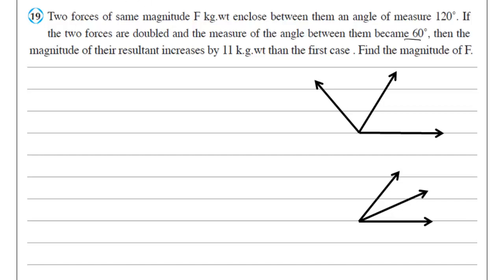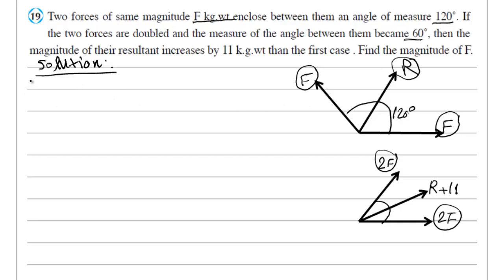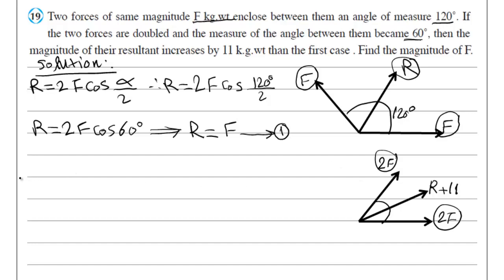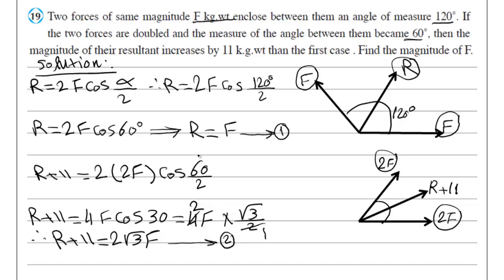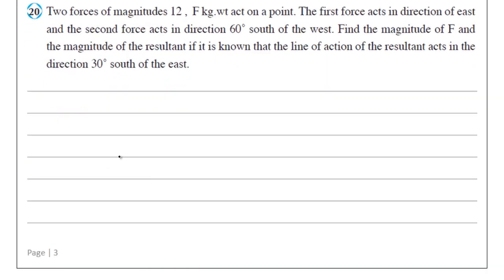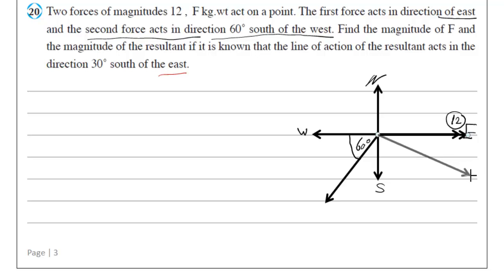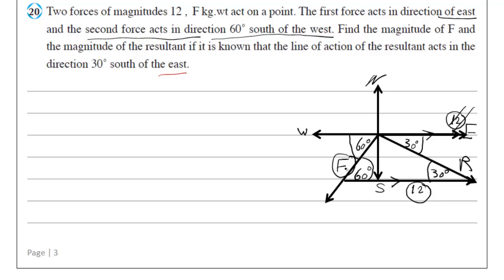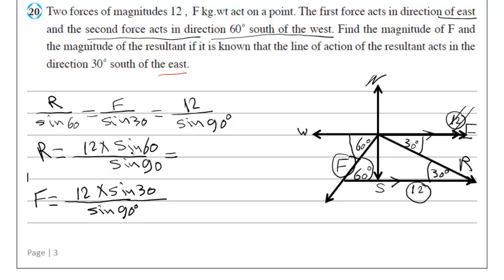Mechanics 2nd resultant of two forces part 3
شرح و حل اسئلة من كتاب المدرسة, للصف الثاني الثانوي لغات
19) Two forces of same magnitude F kg.wt enclose between them an angle of measure 120c. If the two forces are doubled and the measure of the angle between them became 60c, then the magnitude of their resultant increases by 11 k.g.wt than the first case . Find the magnitude of F.
20) Two forces of magnitudes 12 , F kg.wt act on a point. The first force acts in direction of east and the second force acts in direction 60c south of the west. Find the magnitude of F and the magnitude of the resultant if it is known that the line of action of the resultant acts in the direction 30c south of the east.
Playlist - First term| Algebra | sec 2 | Science Section

resultant_of_two_forces